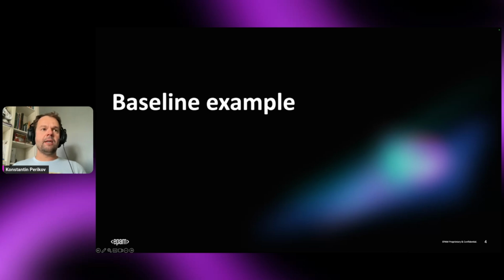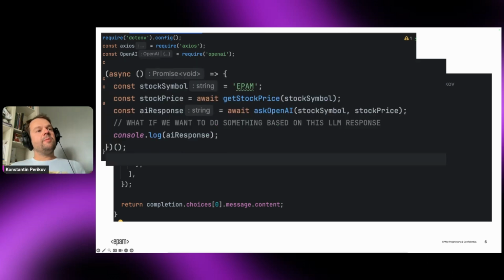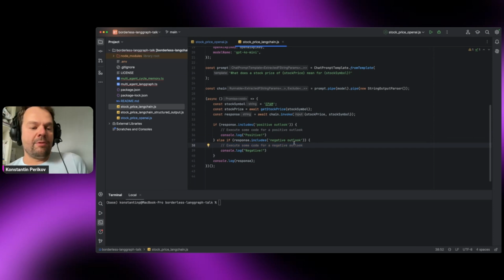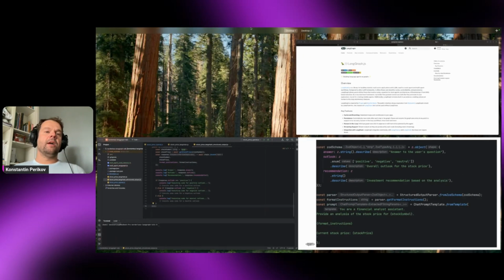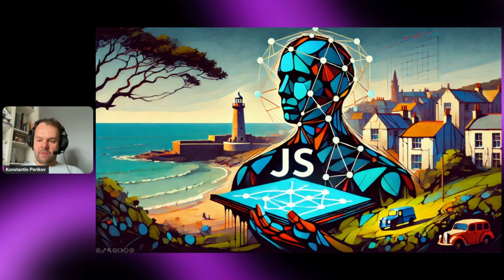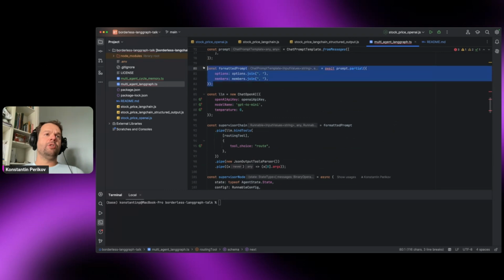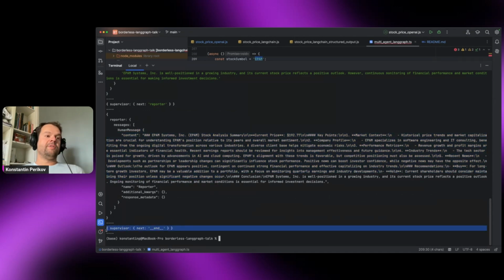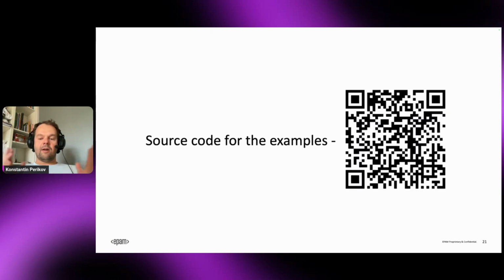Practical LangGraph JS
This presentation will explore practical applications of LangGraph in JavaScript, emphasising the real-world use of an agentic approach in GenAI.
Participants will gain an understanding of what LangGraph is and how it can empower you to create robust, agent-driven AI applications.
The session will feature hands-on examples showcasing various features across different GenAI scenarios. It is particularly suited for developers with some experience in implementing GenAI-based solutions.